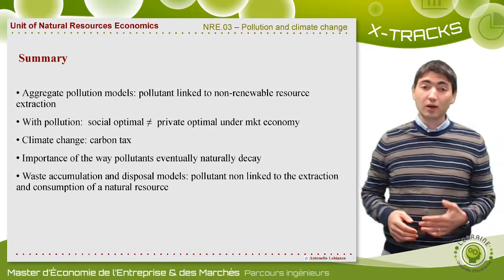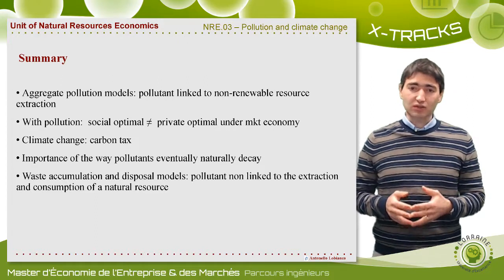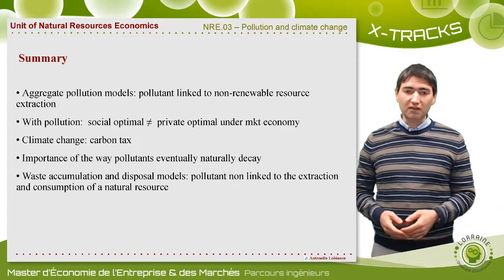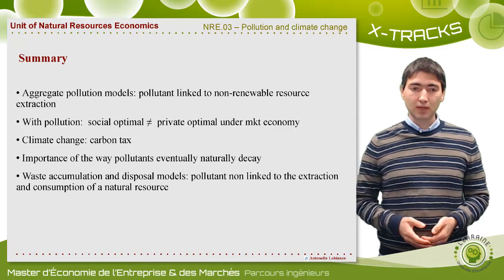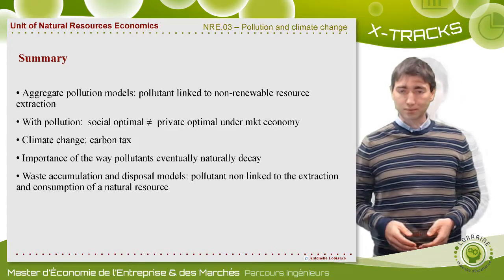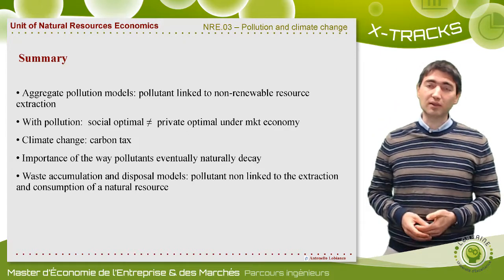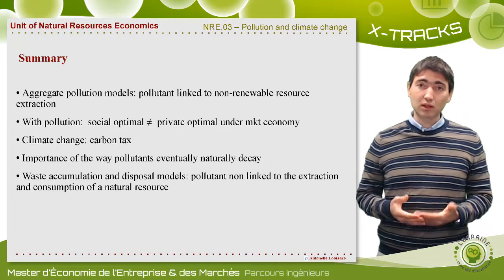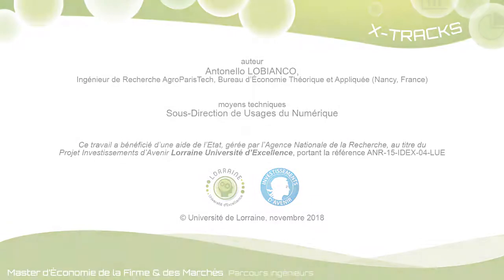NRE03 99 Pollution and climate change Conclusion